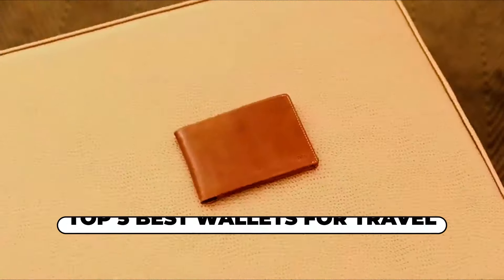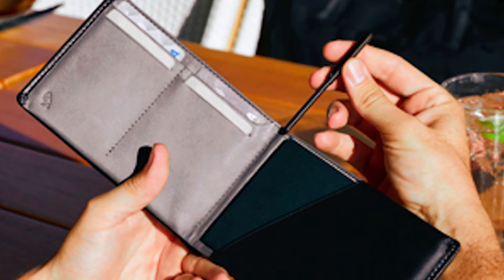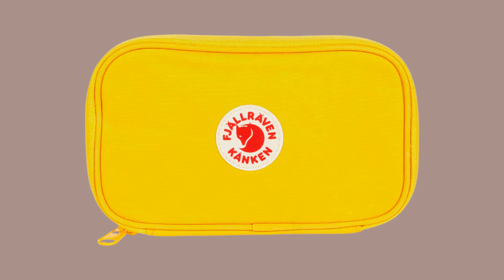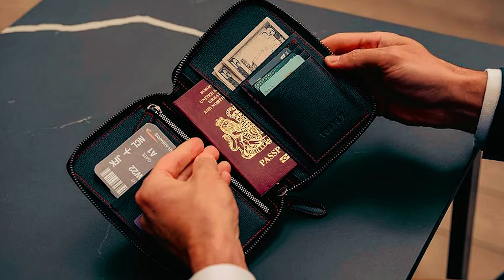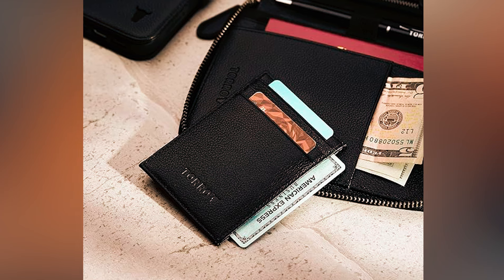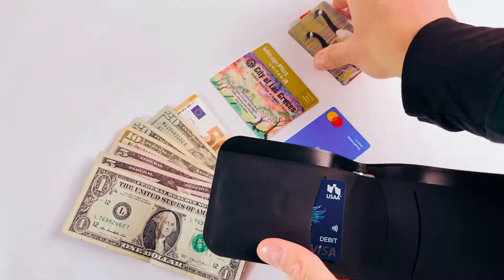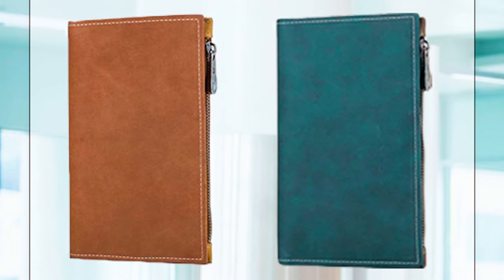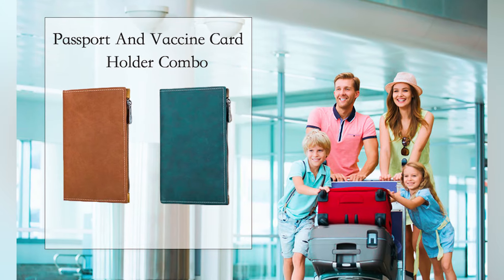5 Wallets For Travel That Help Make Flying Easy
Wallet For Travel: Hey guys, in this video, we’re going to review the top 5 best Wallet For Travel.

►Buy from ✅

Bellroy (Worldwide)
Ekster (Worldwide)

►Additional Purchasing Inventory ✅

Bellroy Venture Duffel
Ekster GRID BACKPACK
Bellroy Transit Backpack
Ekster TECH CASE
Bellroy Lite Sling
Ekster LAPTOP SLEEVE
Bellroy Classic Weekender
Stoney Clover Lane Classic Duffel Bag (Women)
TUMI International Expandable 4 Wheel Carry On Suitcase (Women)
Paravel Aviator Carryon Plus (Women)

✅ Jump To the Section:

00:00 INTRODUCTION.
00:06➜ 1. BELLROY WTRB TRAVEL WALLET.
00:46➜ 2. FJALLRAVEN TRAVEL WALLET.
01:25➜ 3. TORRO TRAVEL WALLET.
02:13➜ 4. INCREMENTAL TRAVEL WALLET.
03:04➜ 5. ARYANGLINKE TRAVEL WALLET.
03:44➜ OUTRO.